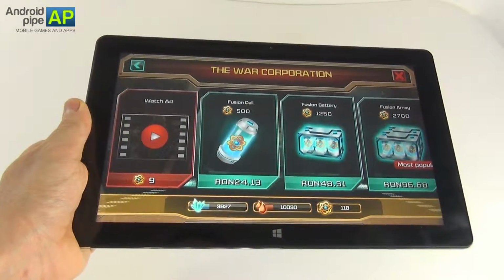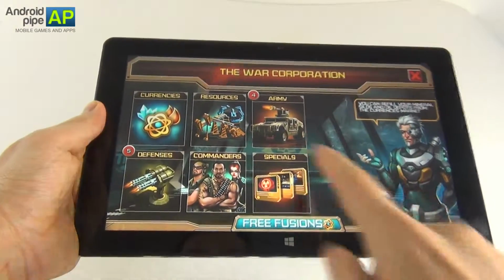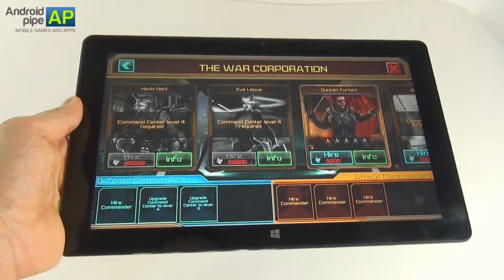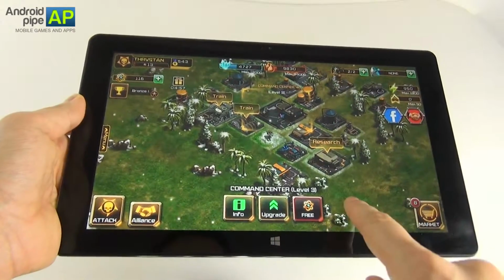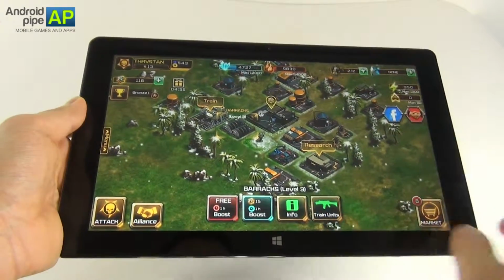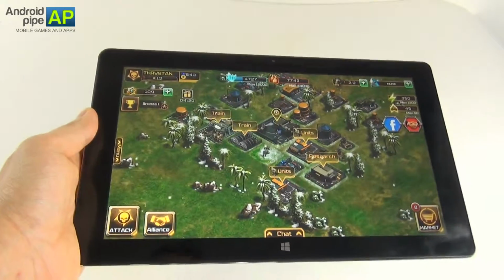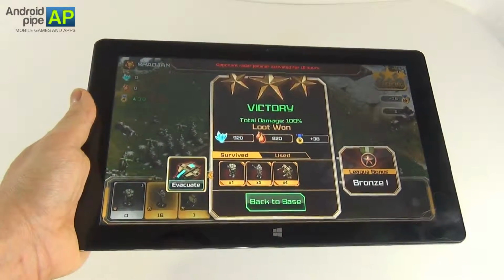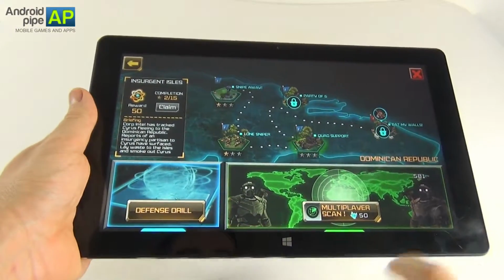War Inc: Modern World Combat Review (Cube i7 Remix Gameplay) - Androidpipe.com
Androidpipe.com reviews the game War Inc Modern World Combat, played on the Cube i7 Remix tablet. This game is a strategy one, that includes a ton of base builder elements and resource gathering galore. It has nice graphics and unlike games in the same genre, it lets you keep the soldiers and get them back to base once the battle is done.